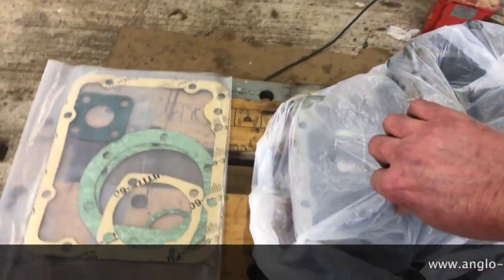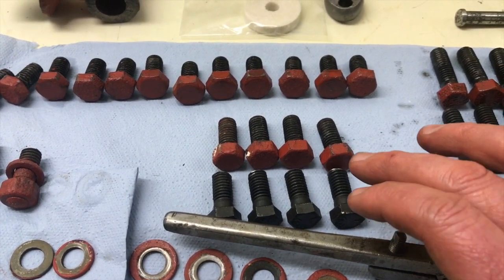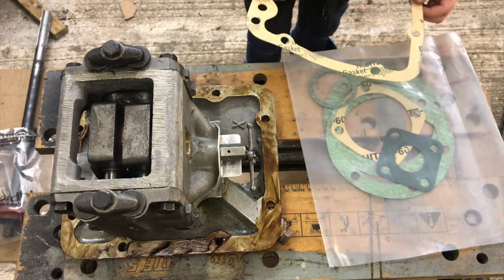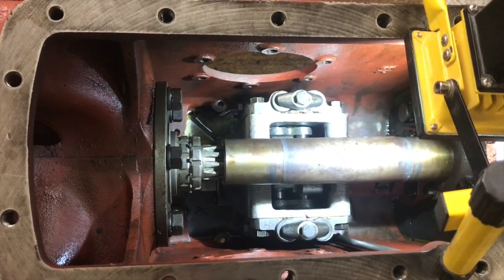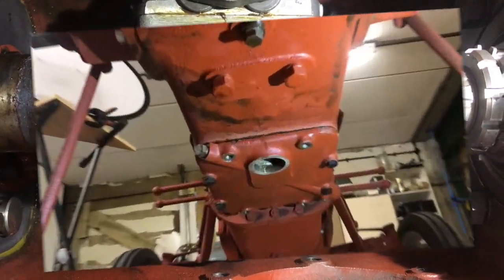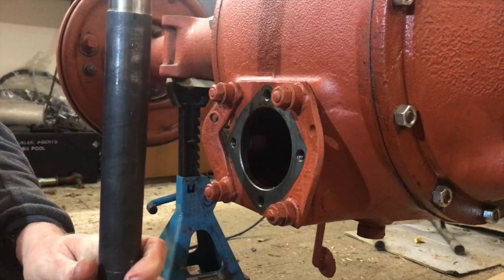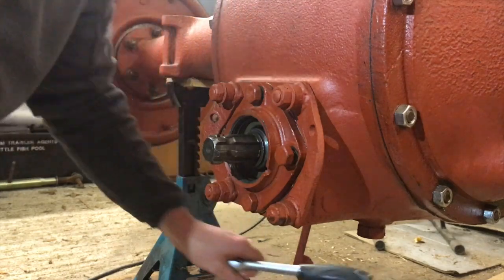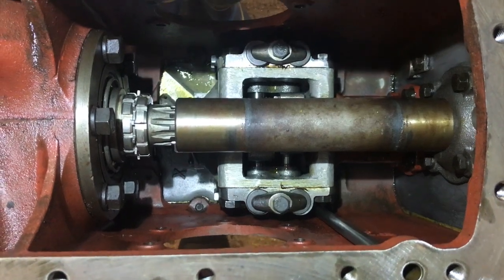#62 Ferguson TED20 - Installing the Hydraulic Pump - with Anglo Agriparts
After rebuilding the hydraulic pump it's time to install it back into the transmission case. Difficult to film this bit, but I've tried to explain the procedure as best I can. Nevertheless, Oscar and I had fun playing with grease - again! Thank you to our channel sponsor who make this all possible.

Waterhouse Forde is our channel sharing the various projects we get up to as a family. The current project is the restoration of this Ferguson tractor. You can also join us on our Facebook page

Coupe - The Grand Affair
Arpy - Dan Henig
69 Bronco - DJ Williams